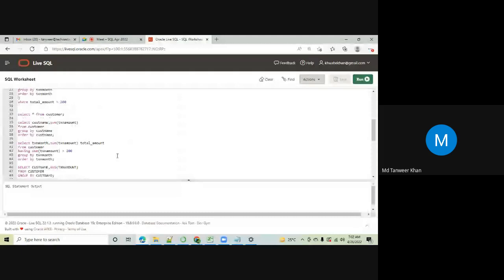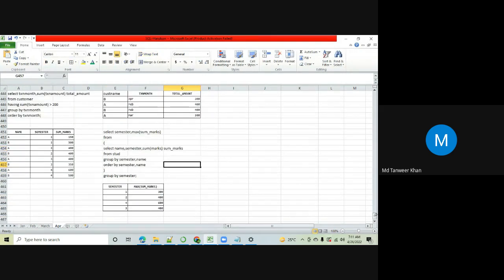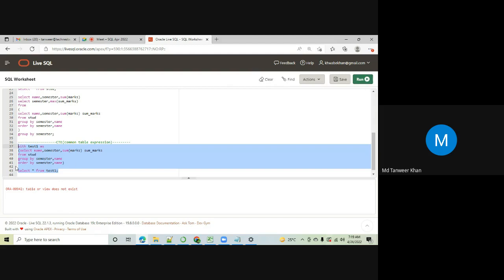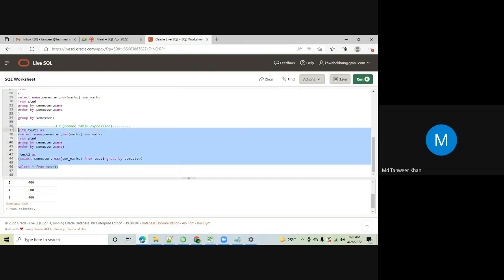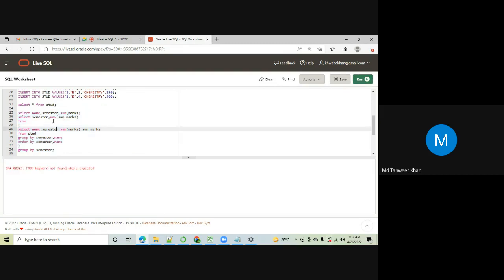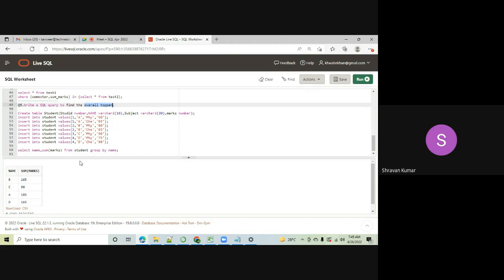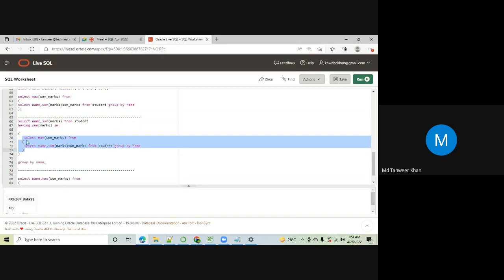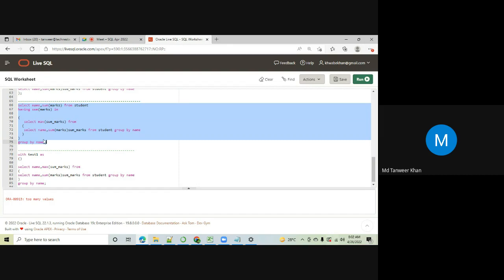SQL 26th Apr 2022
Topics Covered Today:
1. CTE(common table expression)
2. Subquery